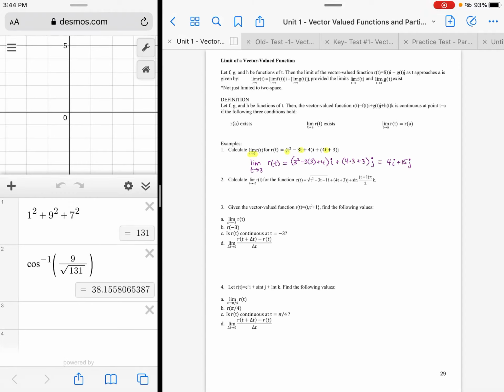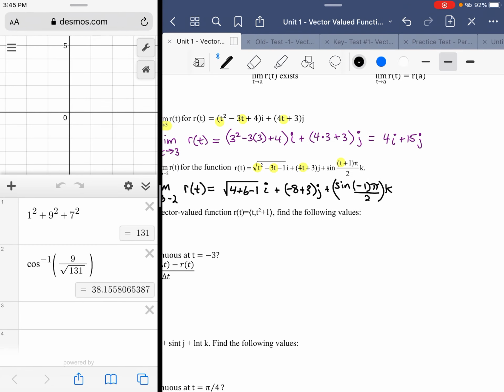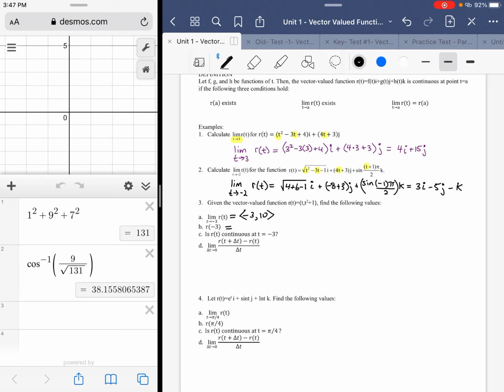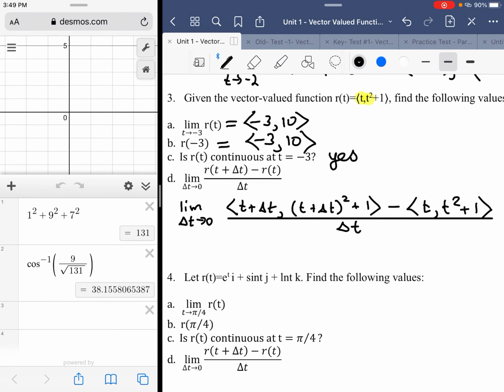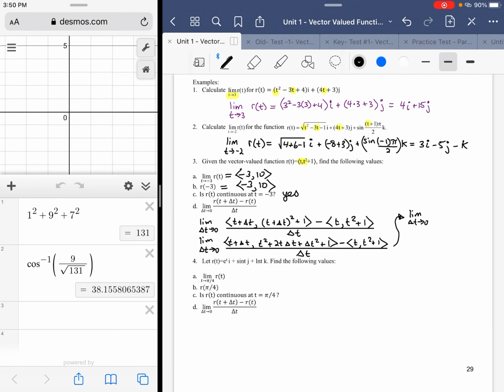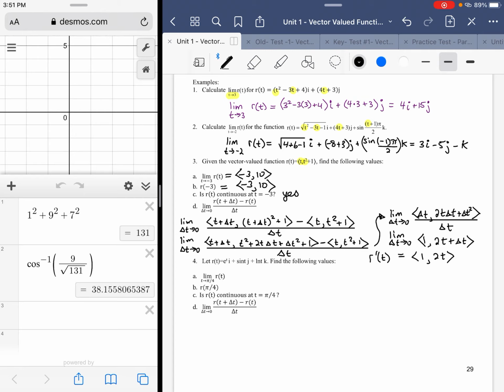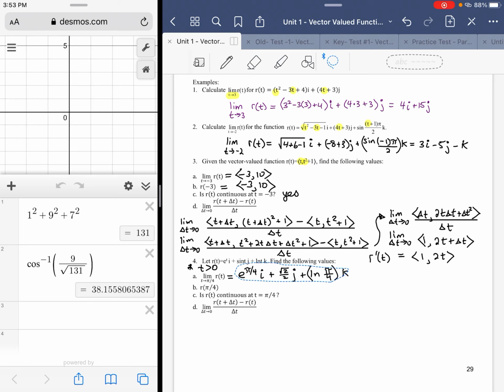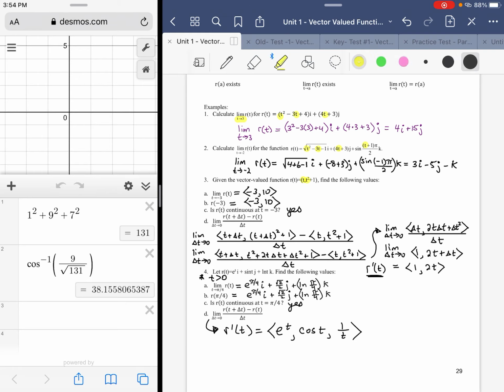Calc 3 Unit 1 p29